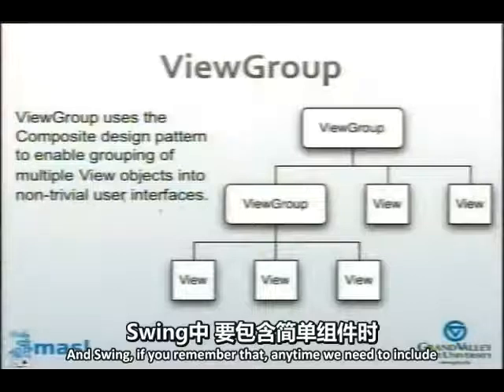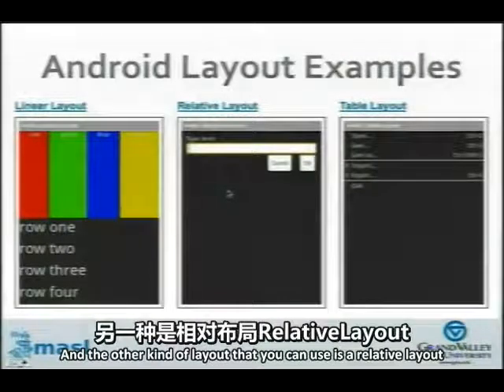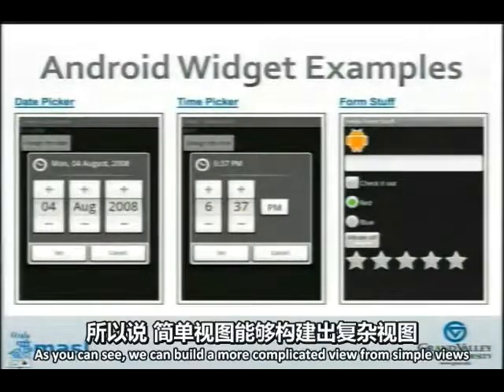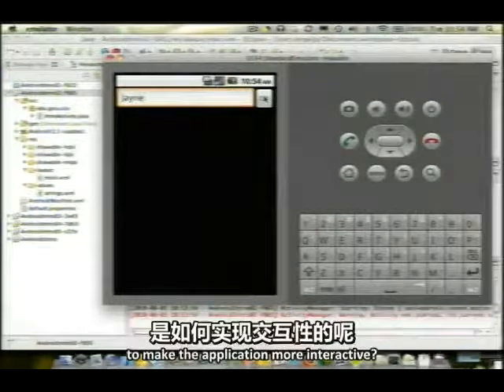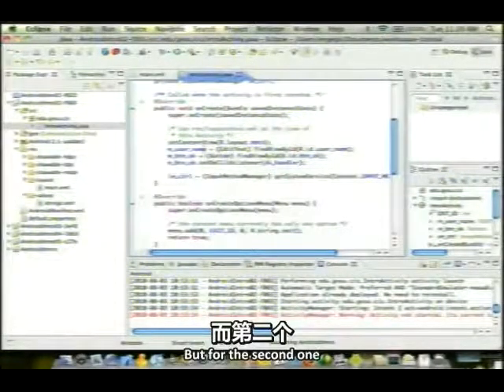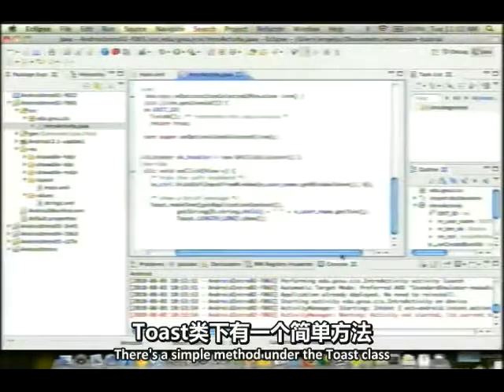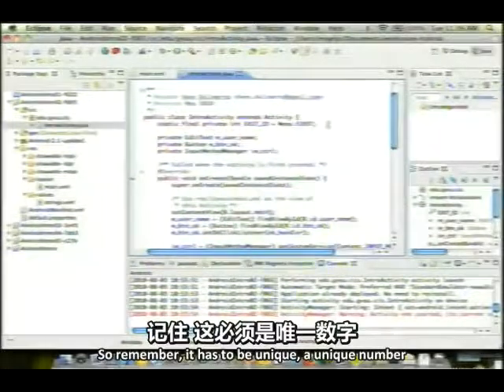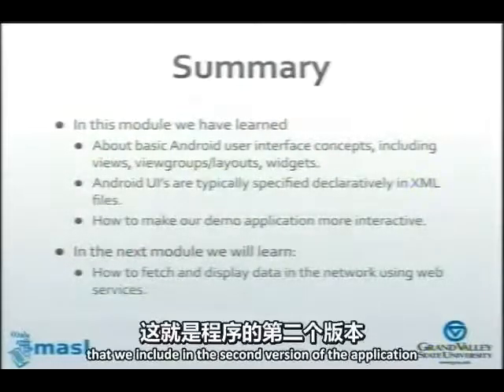第三講用戶界面基礎